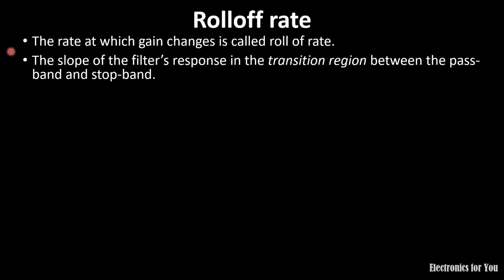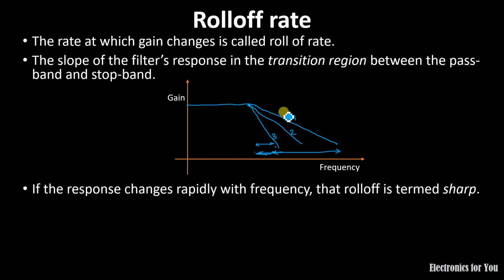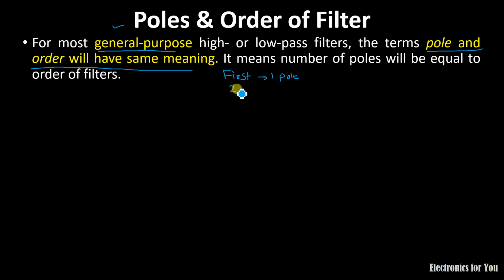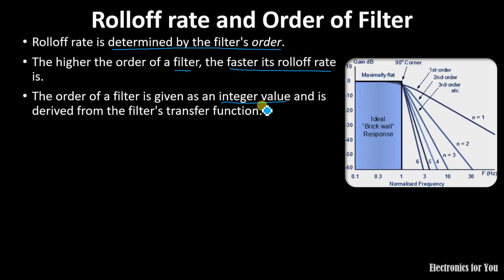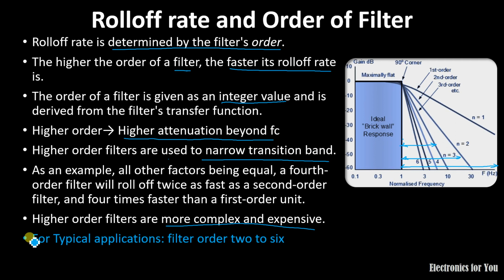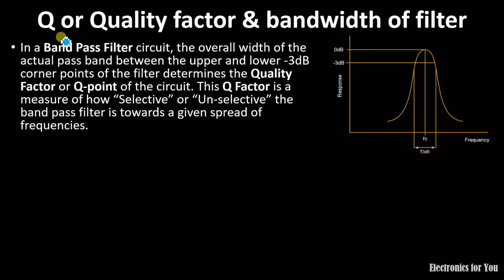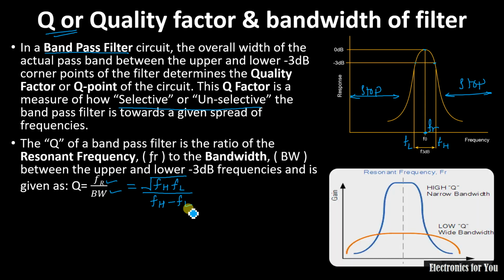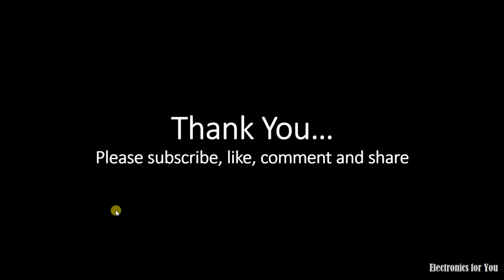Rolloff rate and order of filter, Quality (Q) factor of filter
About this video:
After watching this video, you will know roll off rate, order and poles of filter and their relationship.
Quality factor and alignment and their importance is also covered in this video.

Rolloff rate is determined by the filter's order.
The higher the order of a filter, the faster its rolloff rate is.
The order of a filter is given as an integer value and is derived from the filter's transfer function.
Higher order→ Higher attenuation beyond fc
Higher order filters are used to narrow transition band.
As an example, all other factors being equal, a fourth-order filter will roll off twice as fast as a second-order filter, and four times faster than a first-order unit.
Higher order filters are more complex and expensive.

For Typical applications: filter order two to six
In a Band Pass Filter circuit, the overall width of the actual pass band between the upper and lower -3dB corner points of the filter determines the Quality Factor or Q-point of the circuit. This Q Factor is a measure of how “Selective” or “Un-selective” the band pass filter is towards a given spread of frequencies.
The “Q” of a band pass filter is the ratio of the Resonant Frequency, ( ƒr ) to the Bandwidth, ( BW ) between the upper and lower -3dB frequencies and is given as: Q= 𝑓𝑅/𝐵𝑊
 The lower the value of the Q factor the wider is the bandwidth of the filter and consequently the higher the Q factor the narrower and more “selective” is the filter.

Hello friends,
This channel is all about Electronics Engineering and its allied branches. We even upload some videos which are basically well known Engineering terms but people don't know much in details about them.